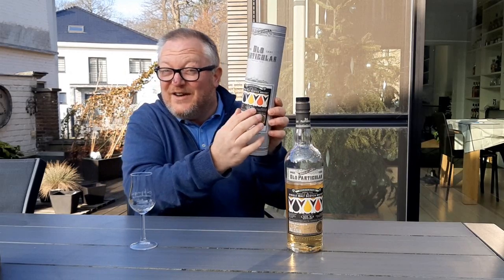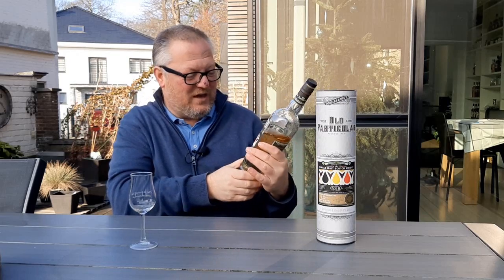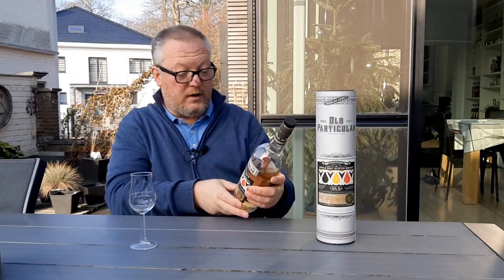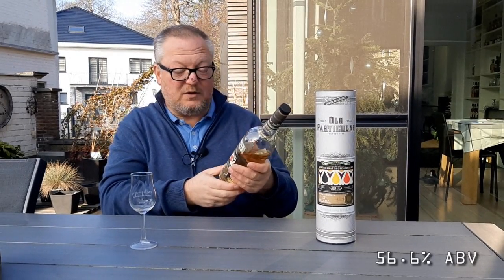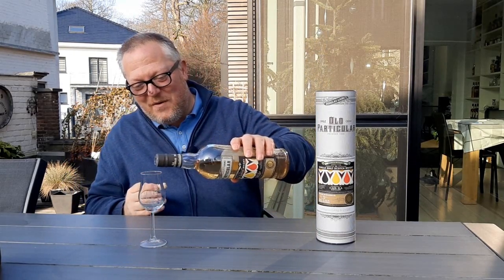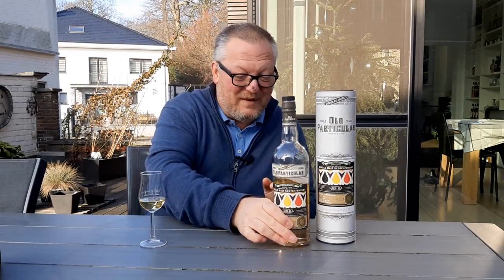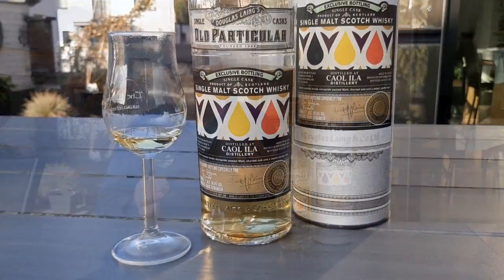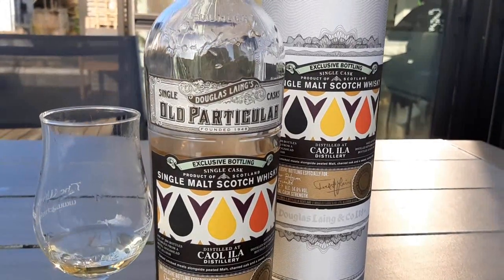Mark’s Whisky Ramblings 426: Caol Ila 10 Year Old 2010 Old Particular for Our Belgian Friends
Mark Dermul, Belgian whisky blogger, tries a special Coal Ila. This Caol Ila was bottled by Douglas Laing in their well-known Old Particular series, but stands out for two reasons. Firstly, you can see the Belgian tricolor on the label, because it is exclusively bottled 'for our Belgian friends' and secondly it is a single cask that was bottled at cask strength. The refill hogshead thus yielded 296 bottles. It is very pale, by the way.